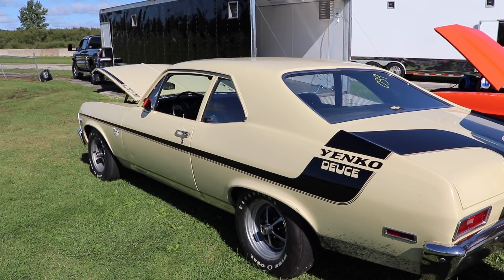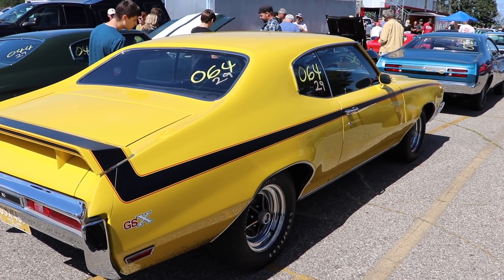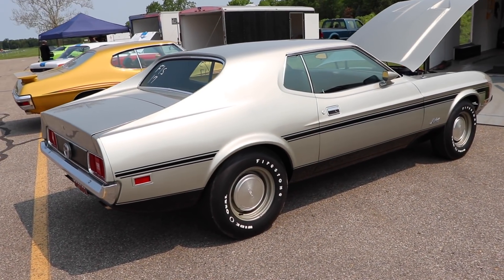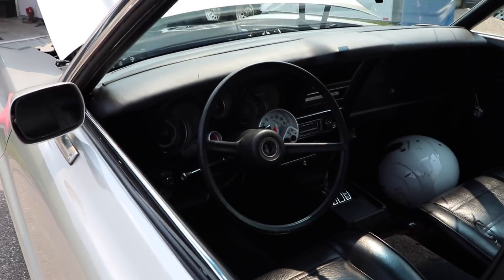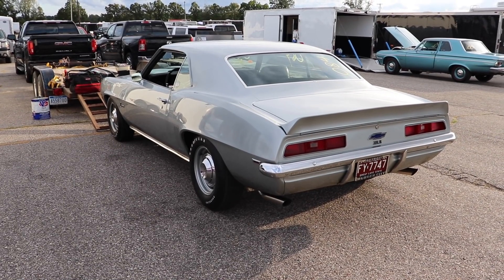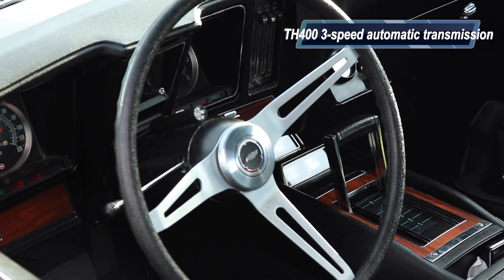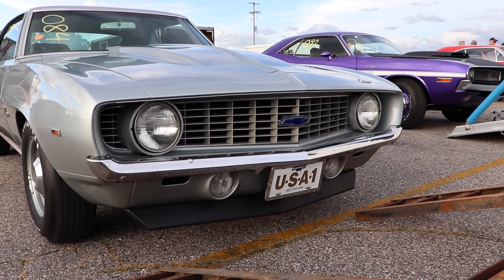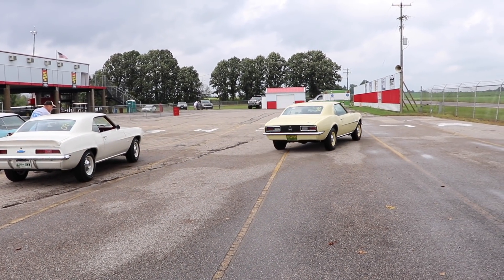1969 Camaro ZL1 vs 1971 Mustang Cobra Jet - PURE STOCK DRAG RACE (single heads up)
1969 Chevrolet Camaro ZL1 427 vs 1971 Ford Mustang 429 Cobra Jet (Pure Stock Muscle Car Drag Race)
Featured in this video is a 1969 Chevrolet Camaro ZL1. I'm sure you recognize it from a previous C&Z video. It's an absolute MONSTER!!! All aluminum 427... well, aluminum block, heads, intake. Everything else is forged. All hand built back in the day. Very underrated horsepower/torque ratings. What do you guys think? The other car is one you don't see very much anymore, that being a 1971 Ford Mustang 429 Cobra Jet. These cars just snuck in before the unleaded gas mandate in 1972, so they still had a great compression ratio. The 429 is of course a fantastic engine and improved upon the previous 428 Cobra Jet. I like it. I like it a lot. Anyone a fan out there?

Both of these cars participate in the Pure Stock Muscle Car Drag Race series, so make sure you go to their website and read all the rules, and of course, also follow them on Facebook.

Pure Stock Muscle Car Drag Racing rules:
Any convertible running faster then 13.50 will be disqualified and will not have a qualifying time recorded.
Maximum stall limited to 2200 rpm.